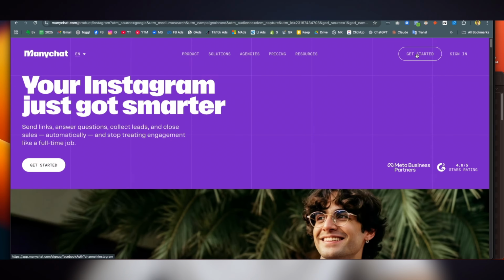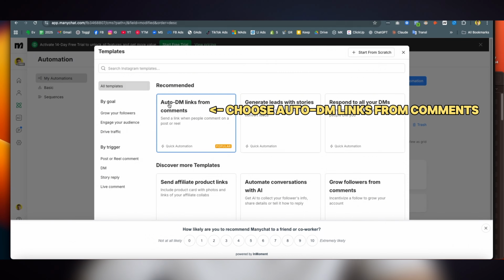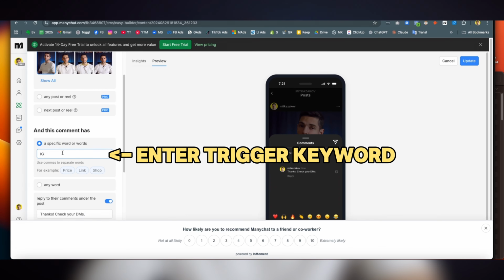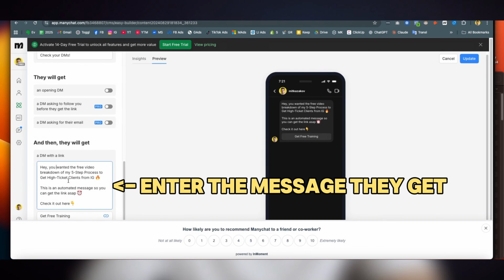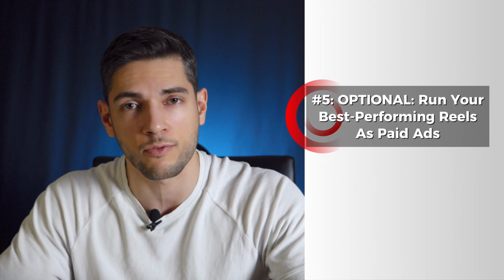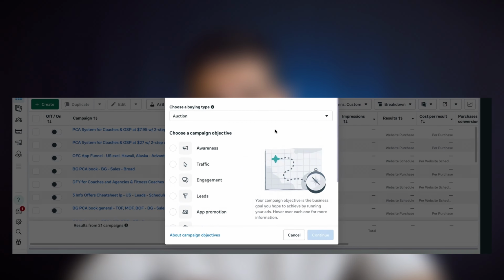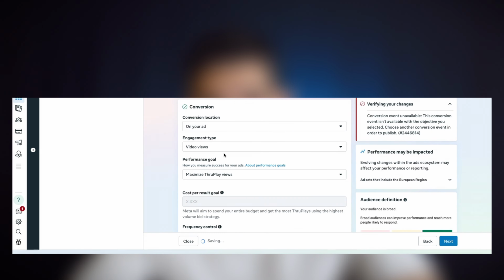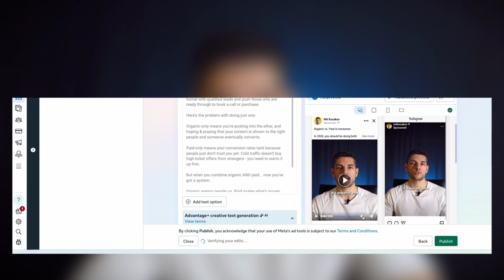My 5-Step Instagram System That Gets $3K-$6K+ Clients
👇 STEAL My 15 OUTLIER Fitness Reel Hooks Swipe File + My 5-Step Process to Turn the Views Into Clients: